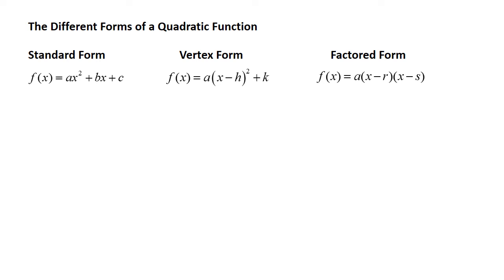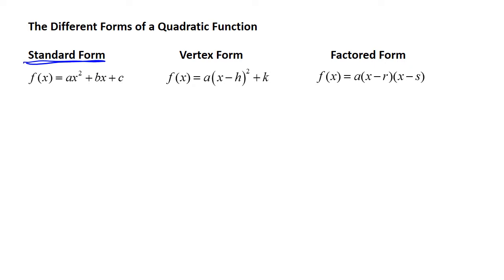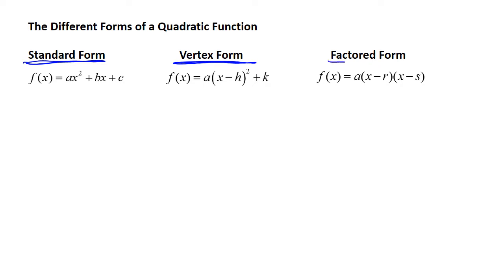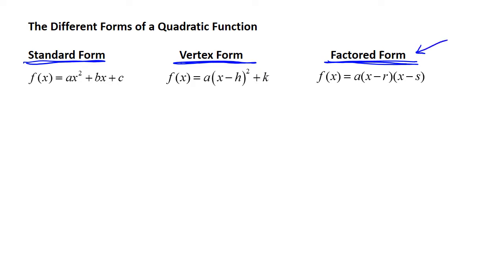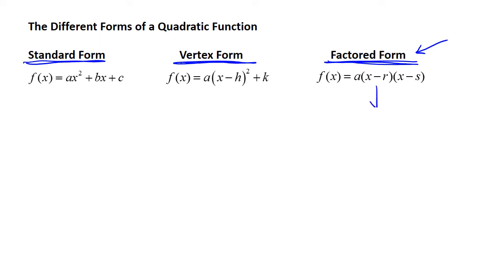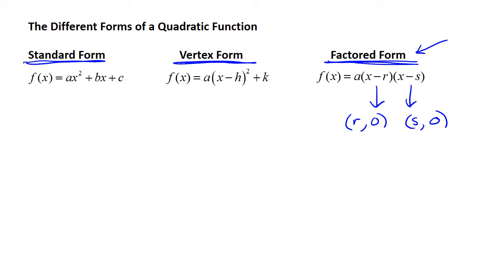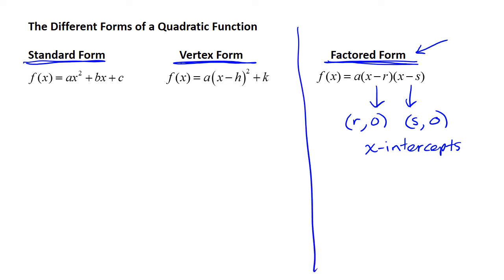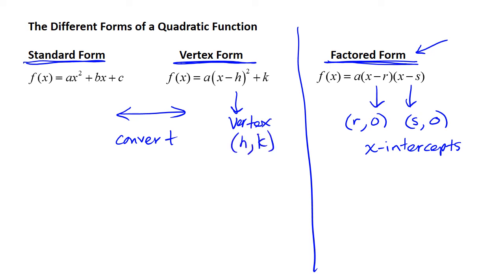Module 7 Vertex Form Converting Intro